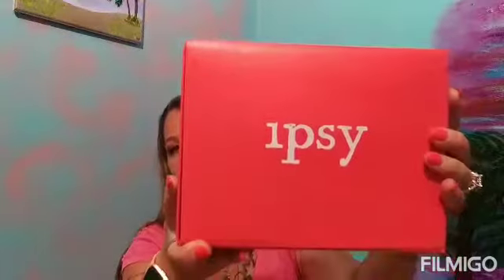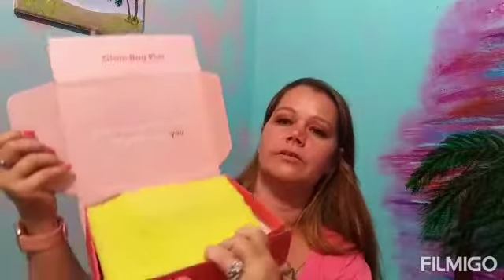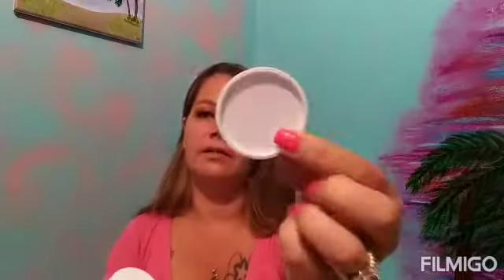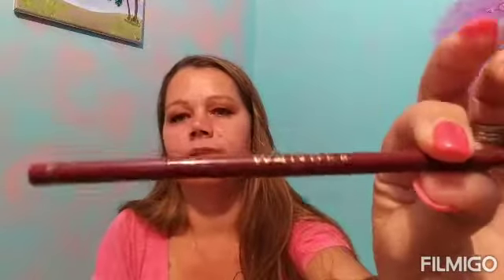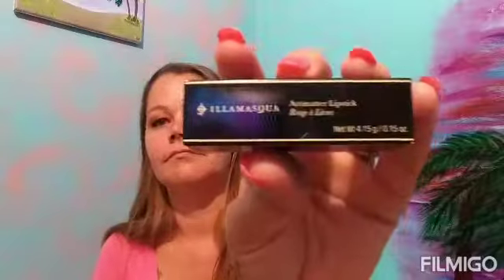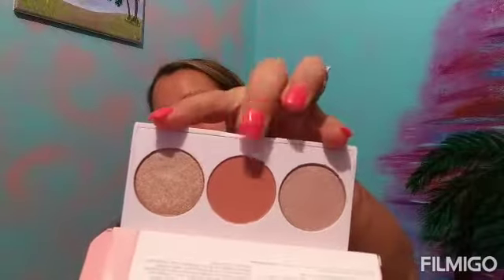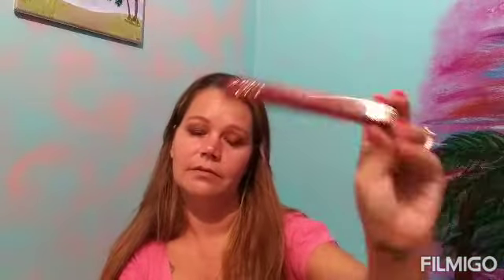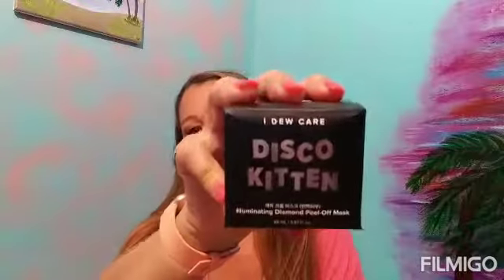Ipsy plus September 2019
Fashionsta

Finding Ferdinand...

miss muscle box...

Ipsy...

Boxycharm...

Birchbox...

Sashka bracelets...

The fitboxx...

FabFitFun...